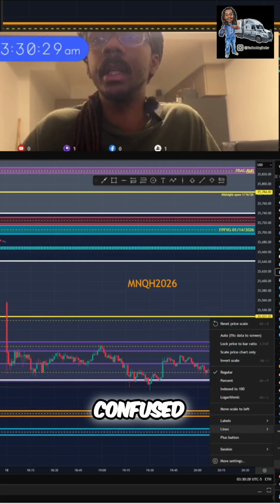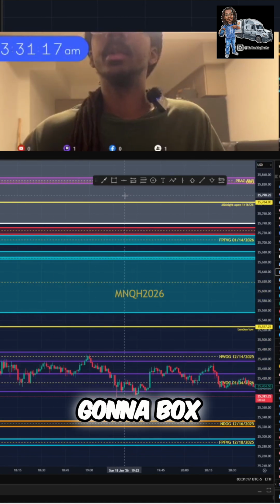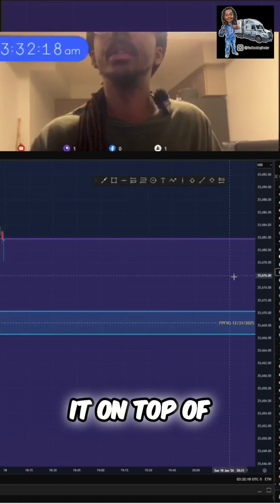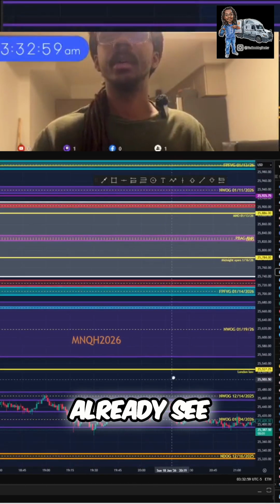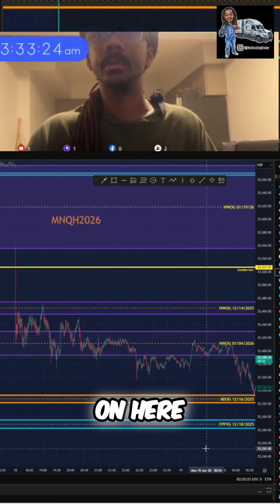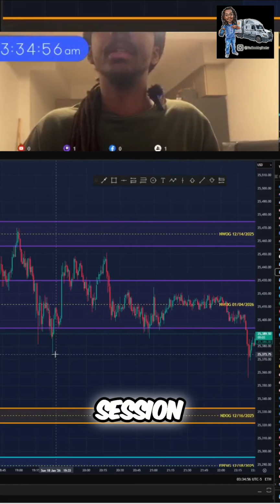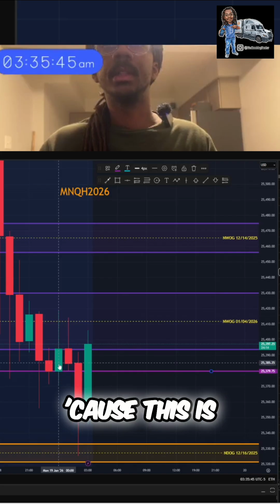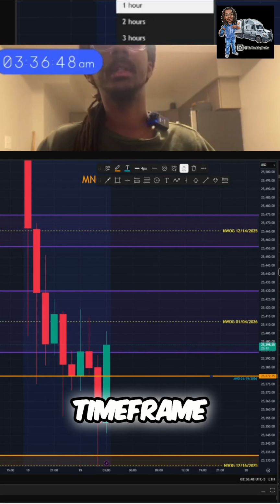Unlock New Week Opening Gaps: Your Trading Blueprint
Quick tip: find your new week opening gap on a one-minute chart during electronic trading hours. Box it up, label it, and lock it. See how the market moves!

KRACKEN

COINBASE